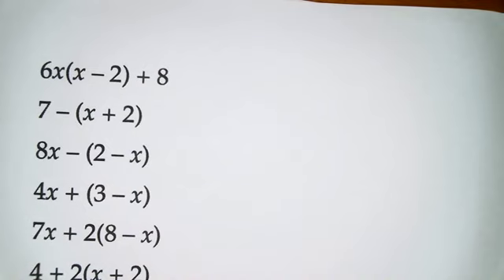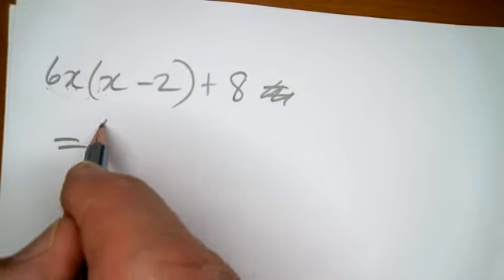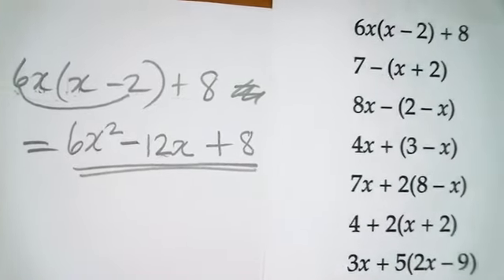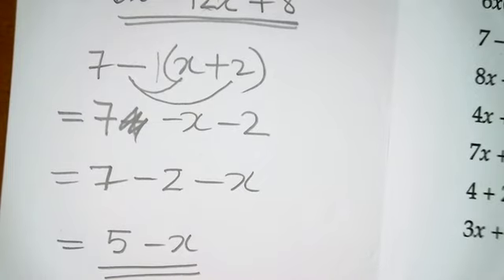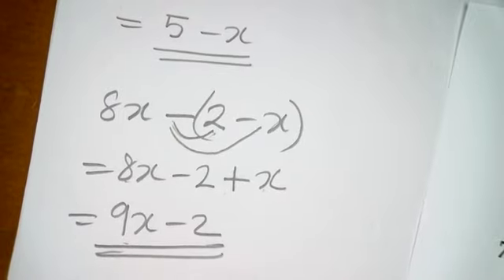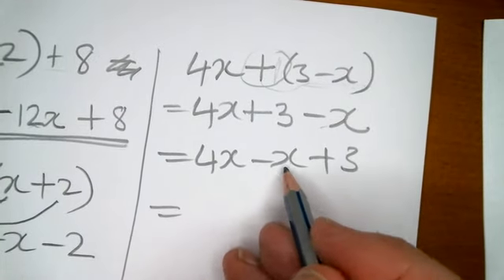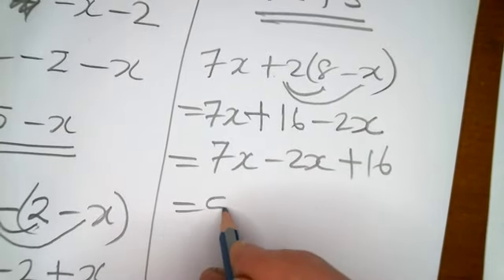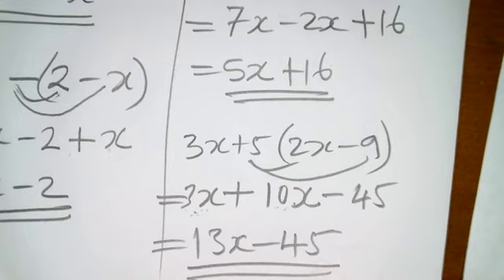Expanding 1 bracket